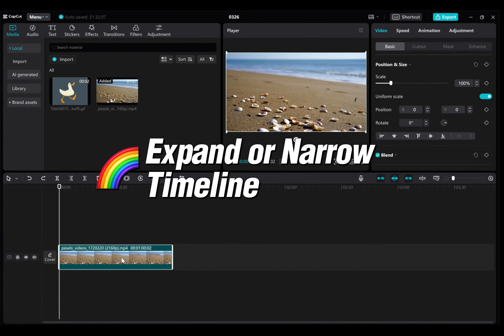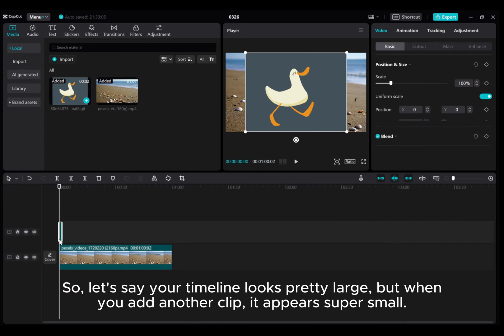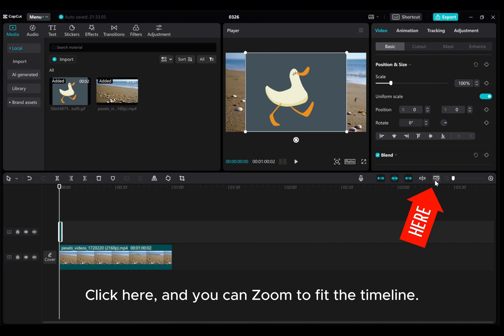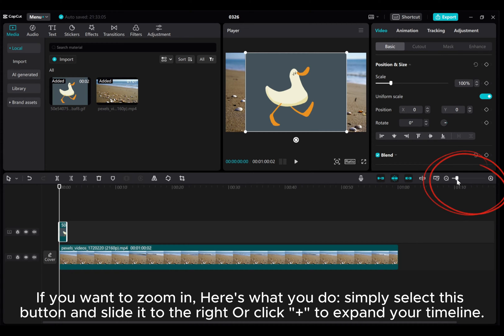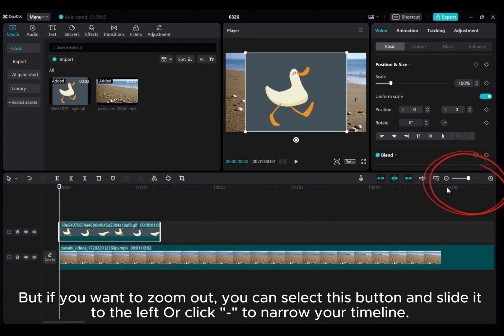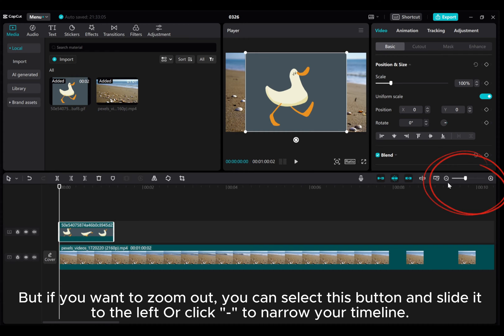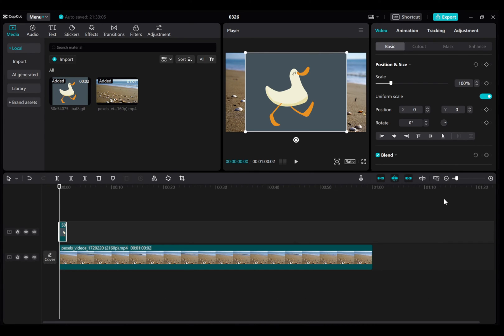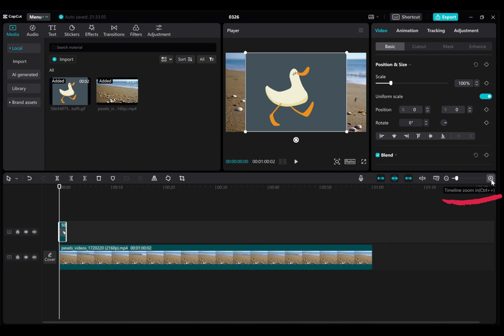How to Expand or Narrow the Timeline in CapCut on PC | Beginner's Tutorial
Learn how to adjust the timeline in CapCut on your PC with this beginner-friendly tutorial!